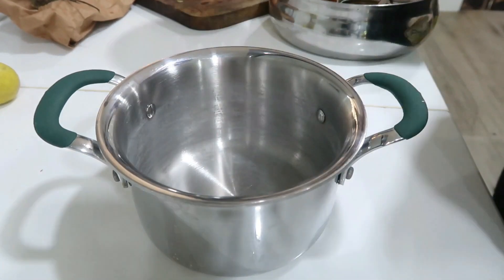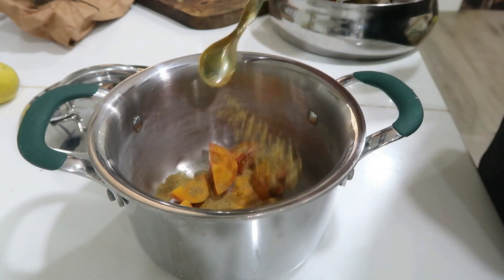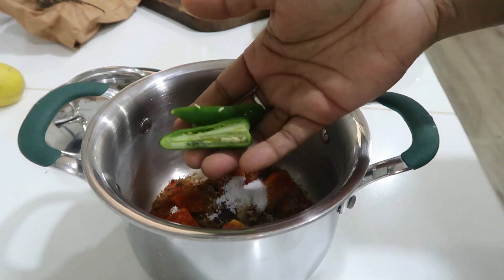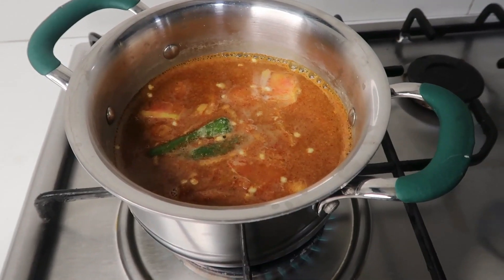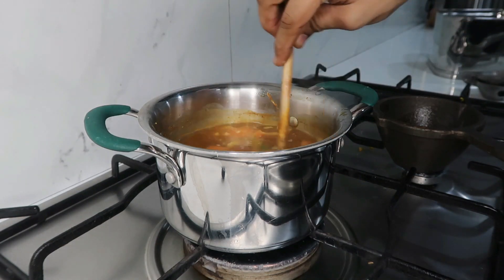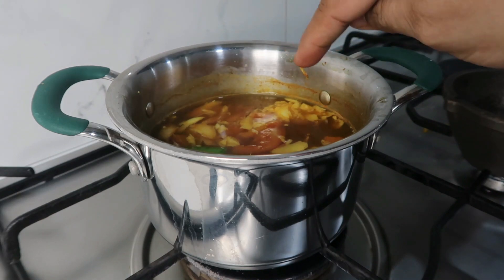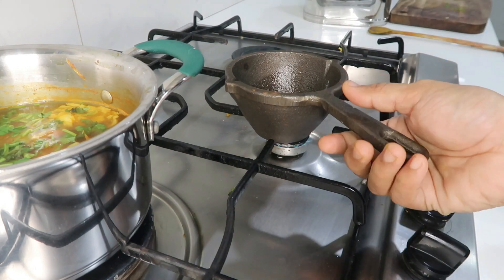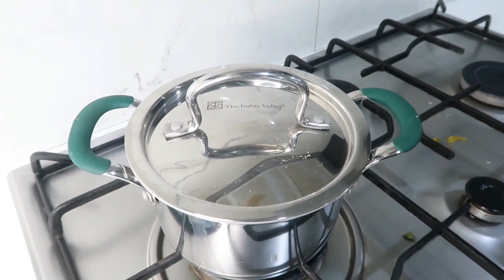Lemon Rasam Recipe